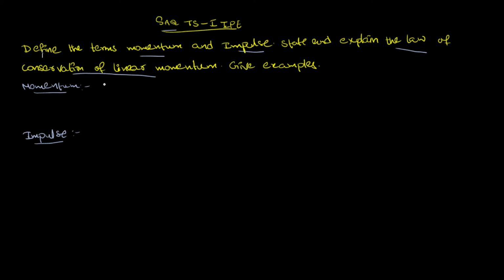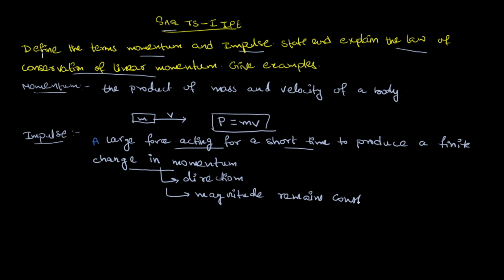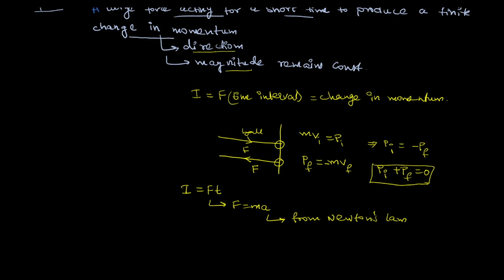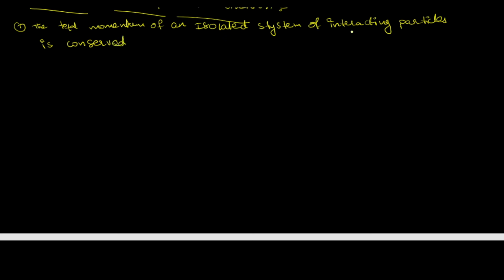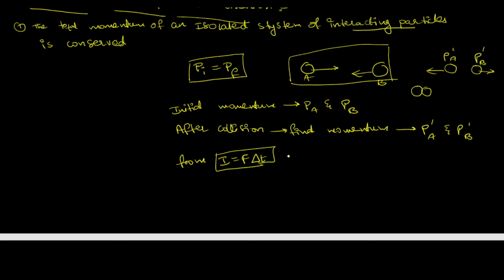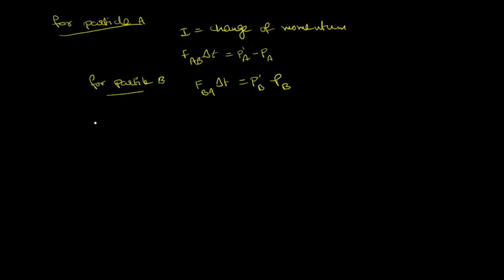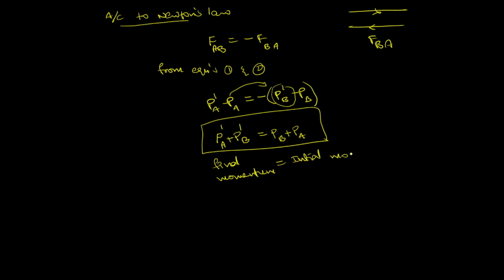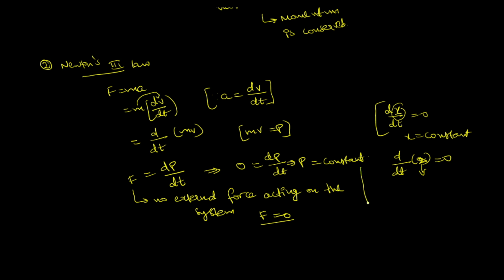Class-12 physics || Momentum, Impulse and law of conservation of linear momentum ||Important for IPE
In this lecture I had given explanation for

Linear momentum
Impulse
Law of conservation of linear momentum with examples
Relation between linear momentum and force